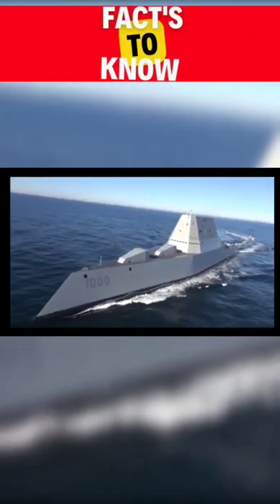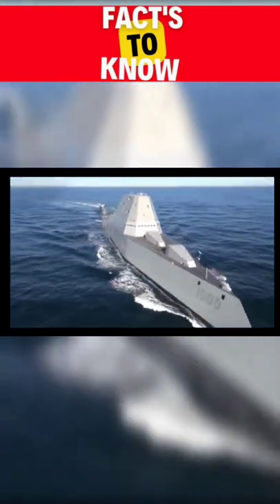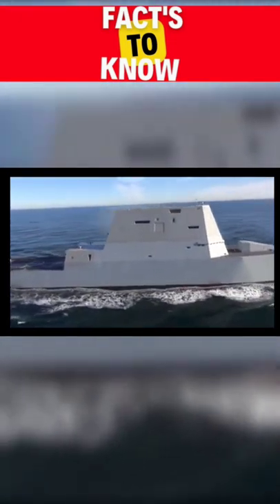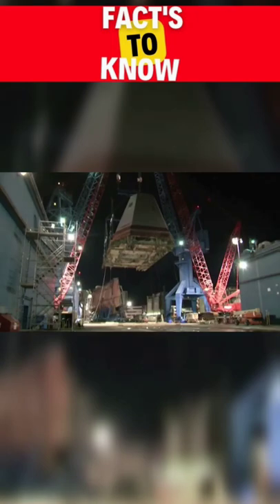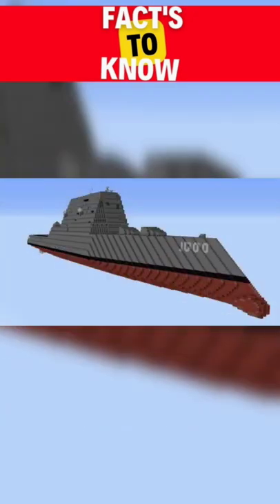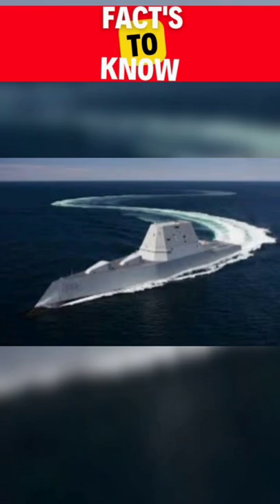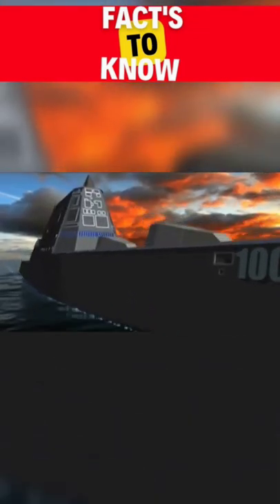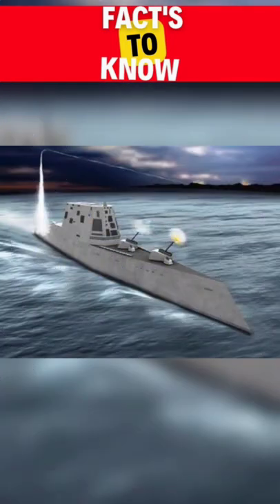US Biggest Navy Ship USS Zumwalt (DDG 1000)